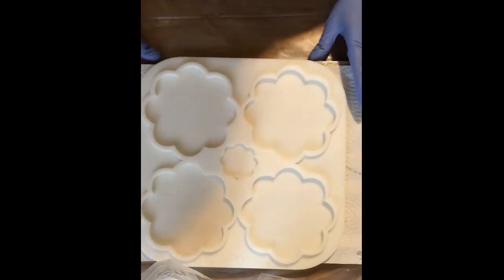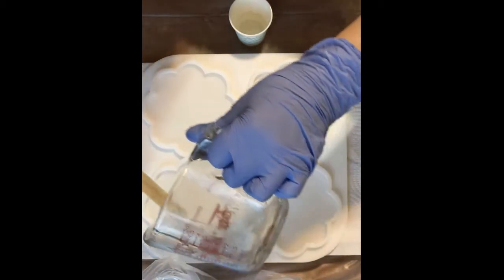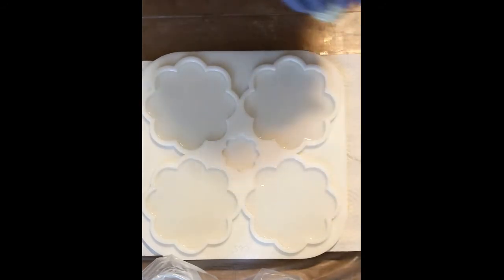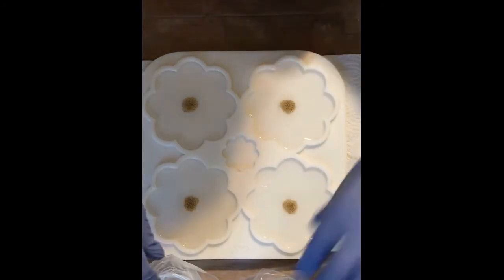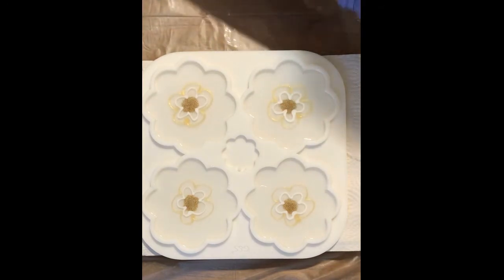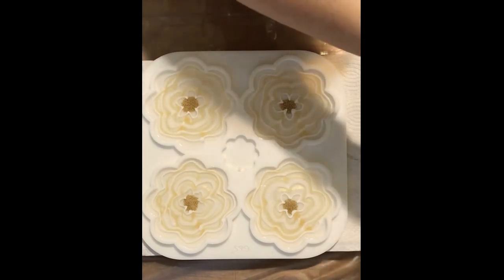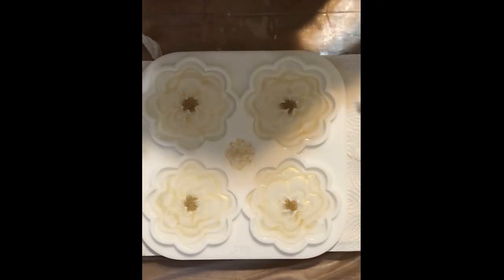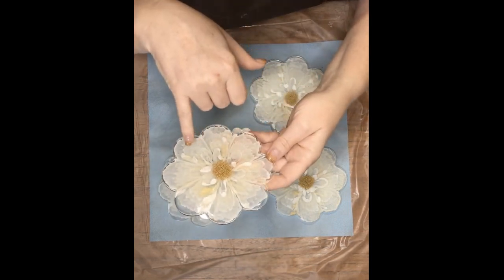#12 - White and Gold Resin Flower Coaster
Beautiful white and gold flower coasters.